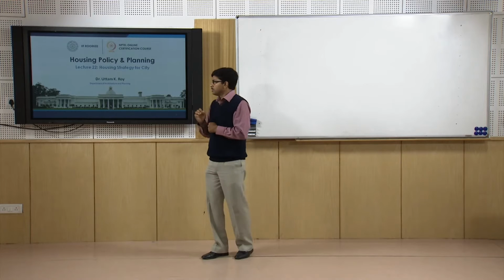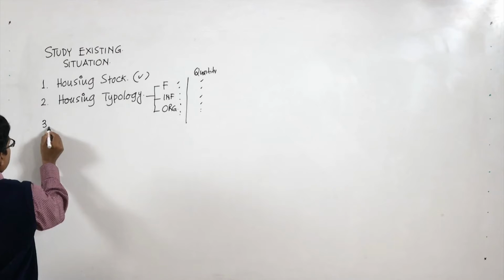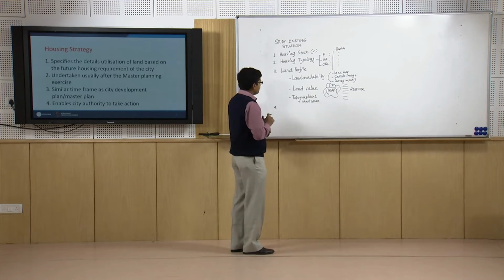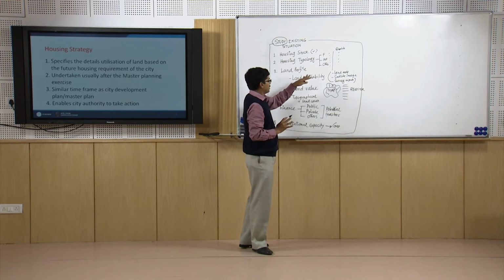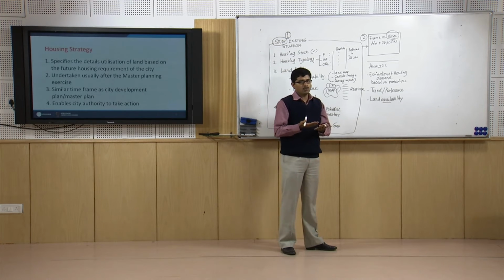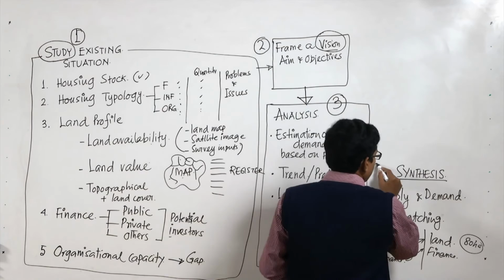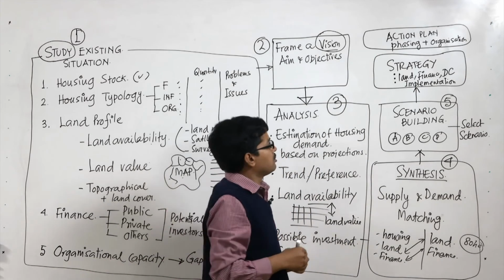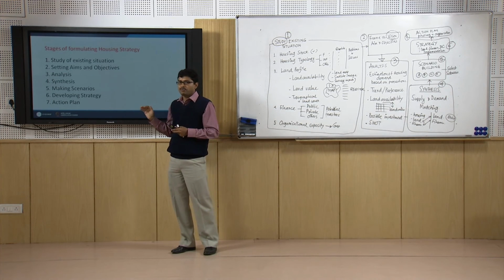Housing Strategy for City-1: An overview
This is Lecture 22 of 40 for the massive open online course (MOOC) for the subject: 'Housing Policy and Planning', run by NPTEL under the government.
In this lecture video, we will discuss the broad methodology of making a housing strategy plan for a city.